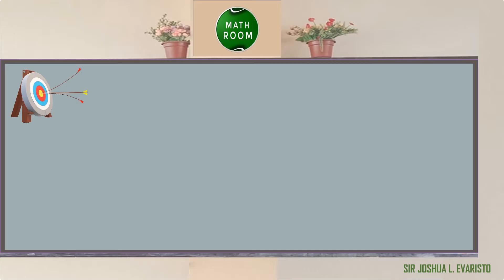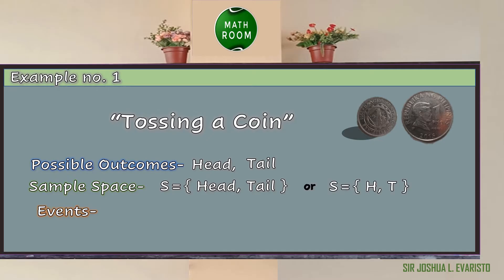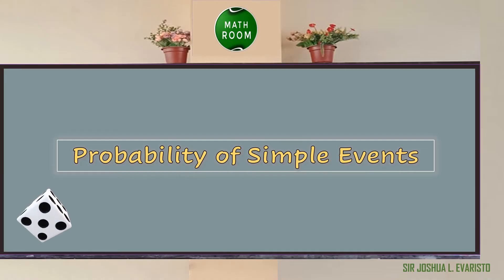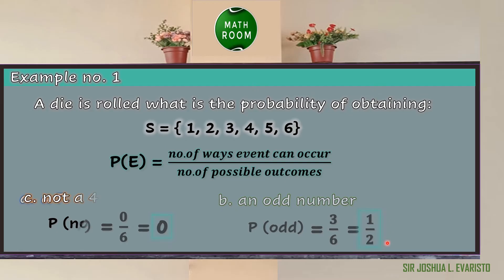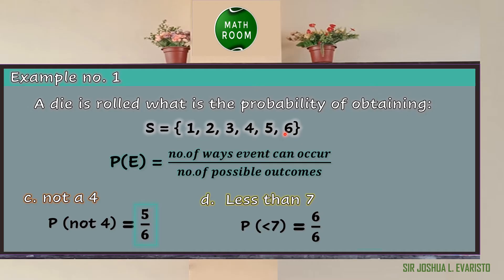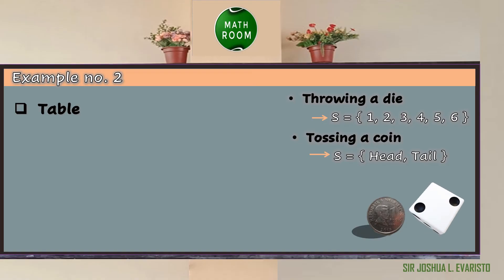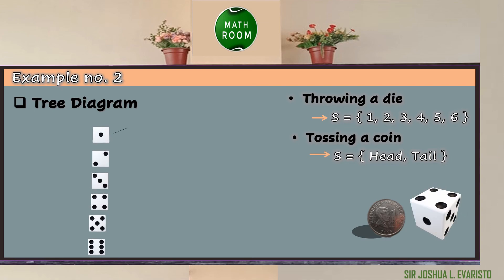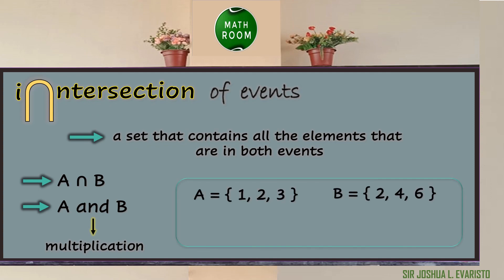3rd Quarter Grade 10 Math- Illustrate Events, Union and Intersection of Events (Lesson 6)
Link for your activity no. 6